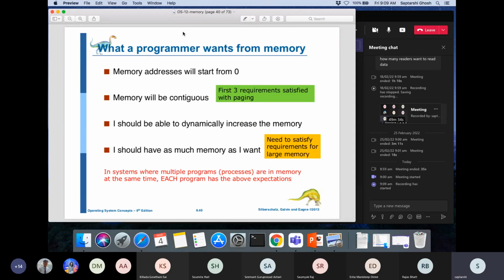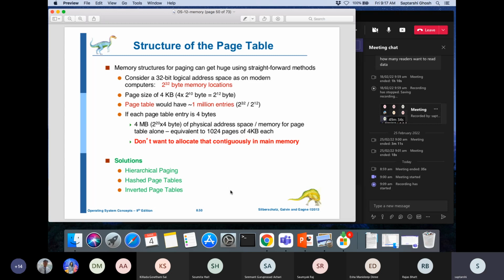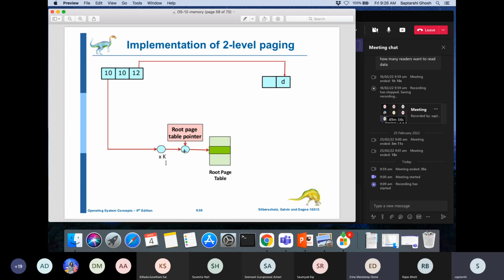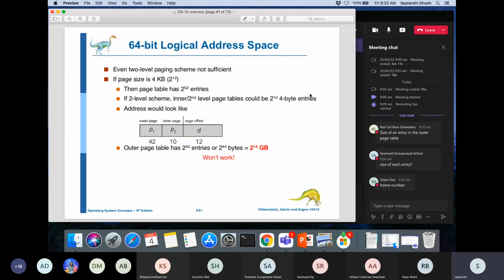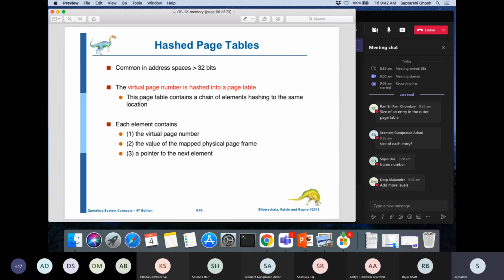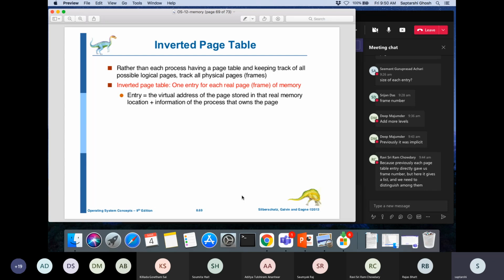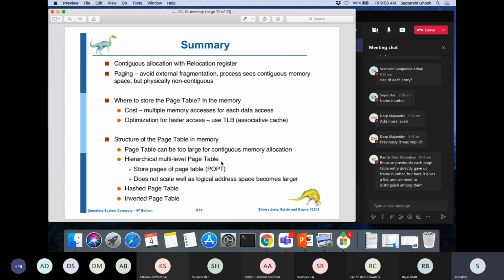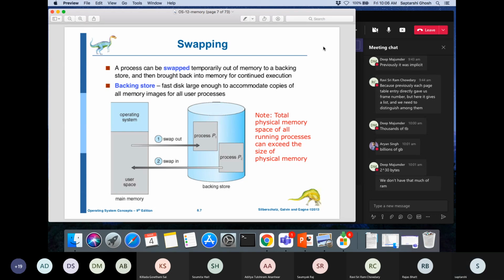22. (4th March 2022)